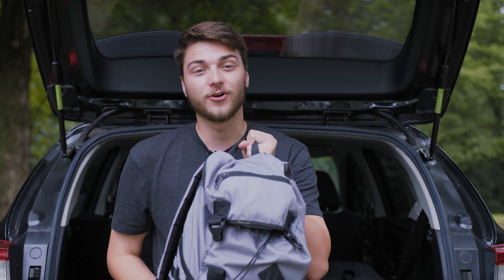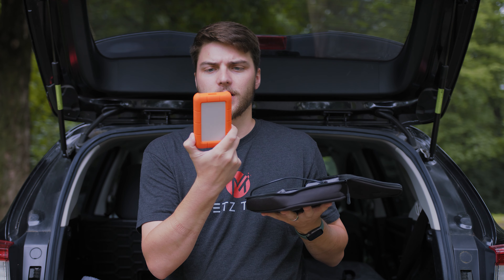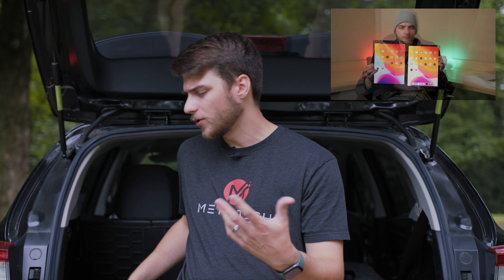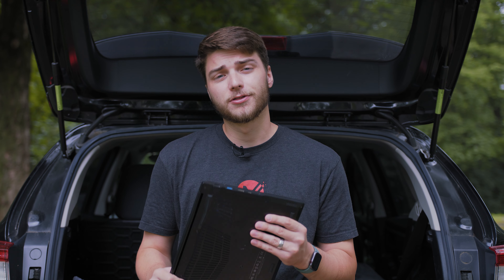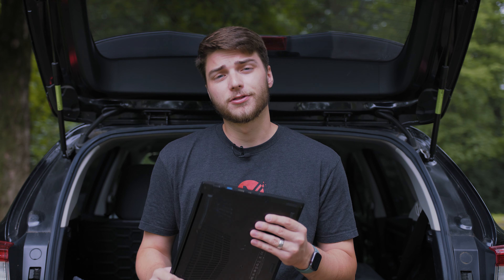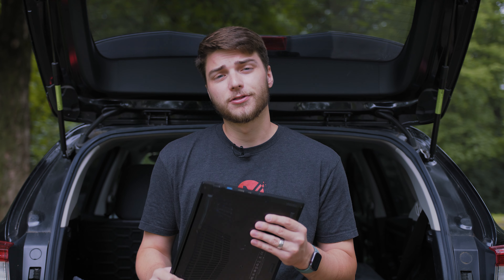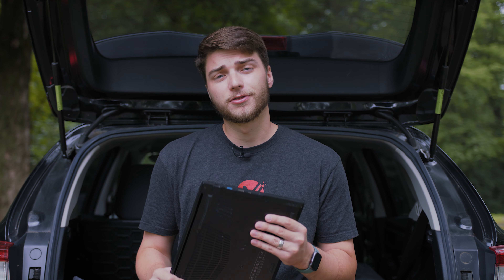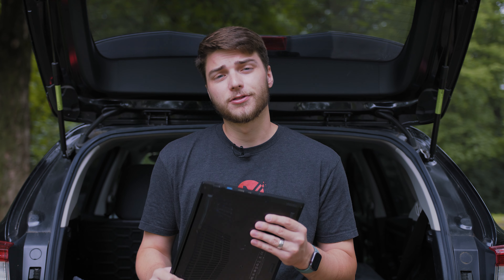What's in my Tech Bag? - 2020 Edition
Welcome to Metz Tech. In this video we will be taking a look at what's in my Tech Bag in 2020!

Links:
Logitech g502 Lightspeed
Logitech g502 Wired
Sony WH1000x M3
Hard Drive Case
Nintendo Switch Lite
Kingston Bolt
Gigabyte Aero 15x
Ridge Wallet